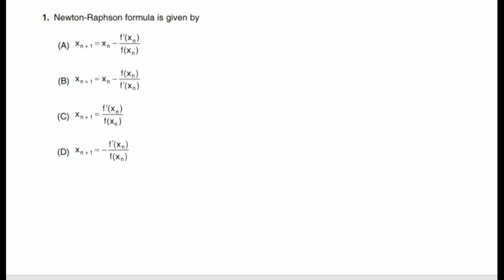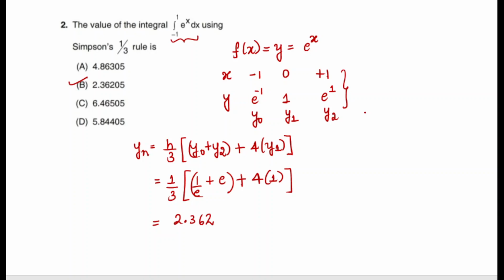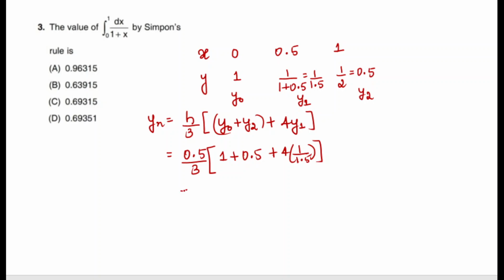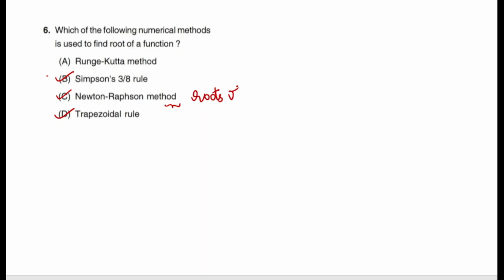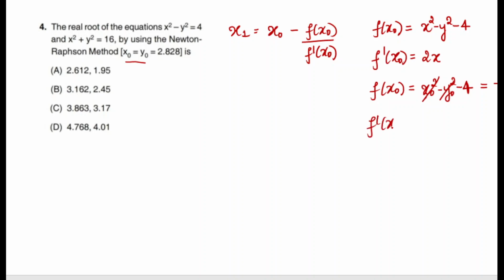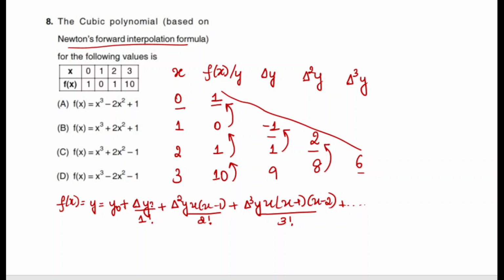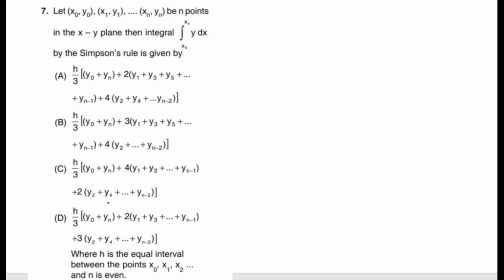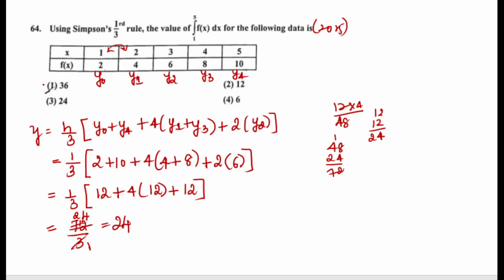NUMERICAL TECHNIQUE | Complete K-SET Physical Science Papers solved | 2013-2025 | In one shot